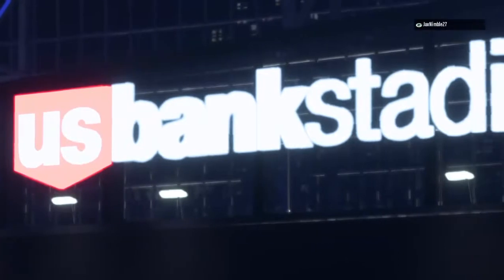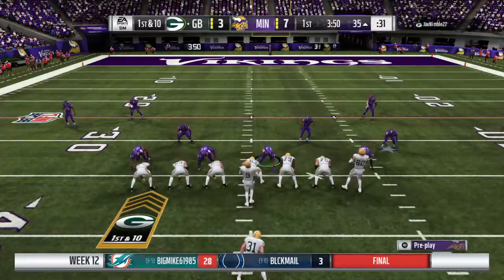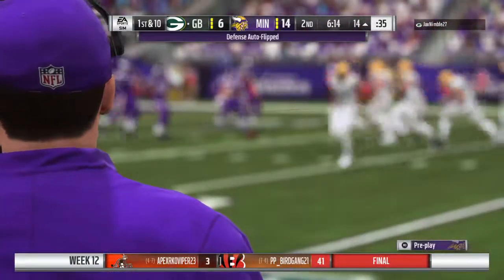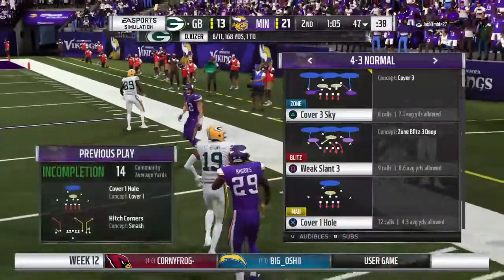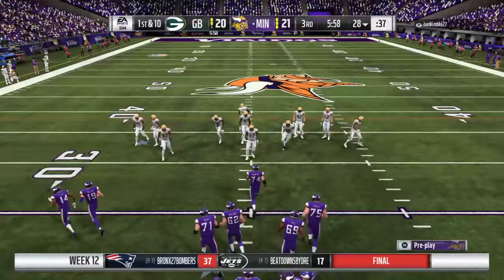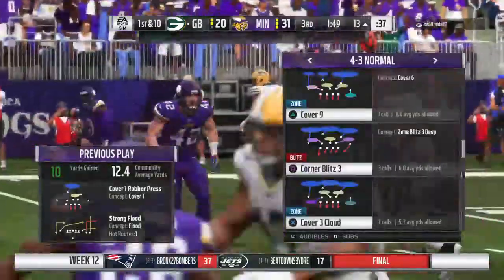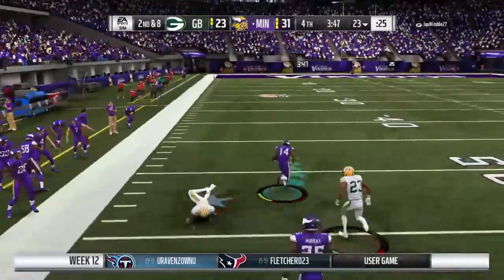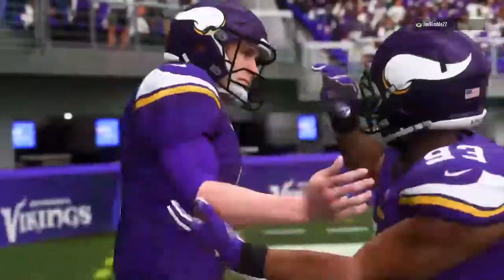doc1424's Live PS4 Broadcast